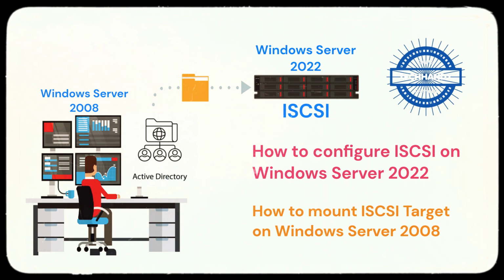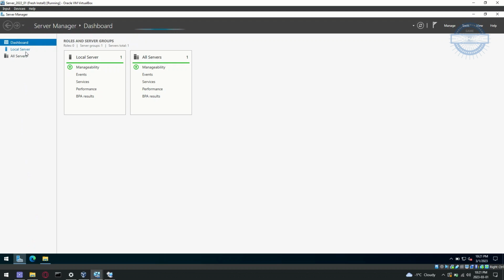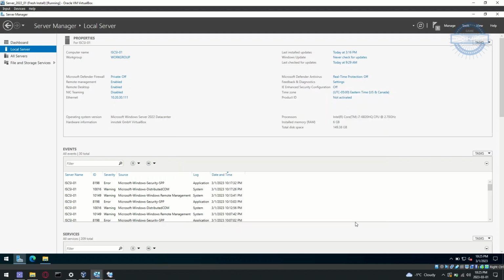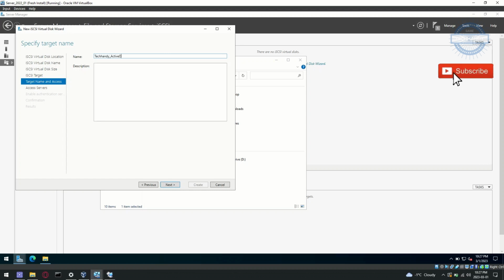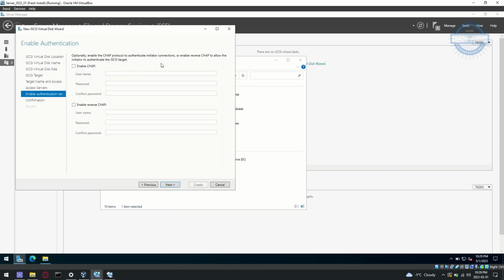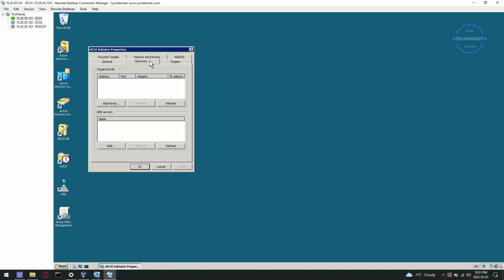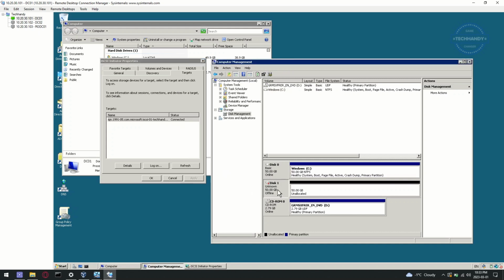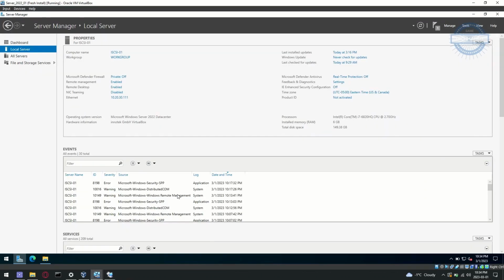ISCSI Windows Server 2022 Install Guide